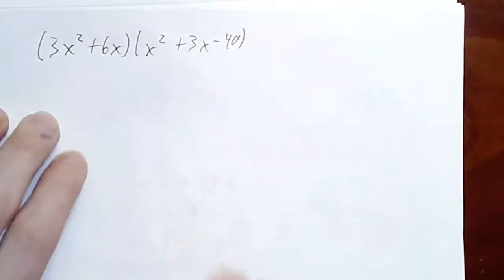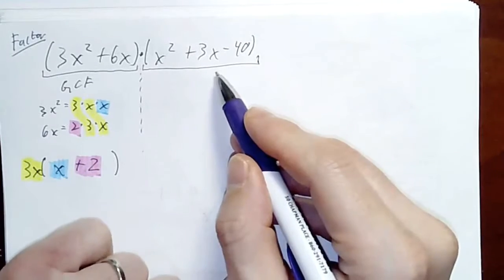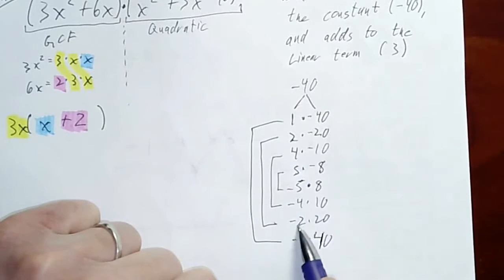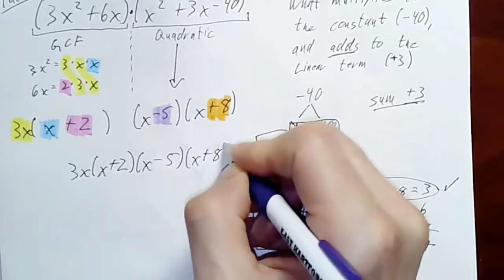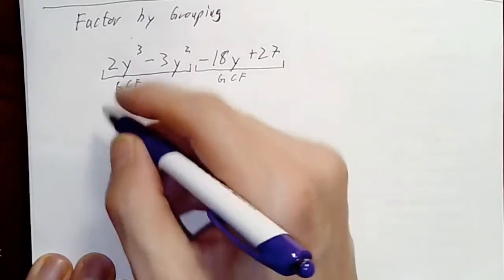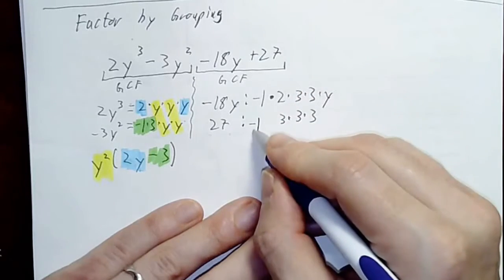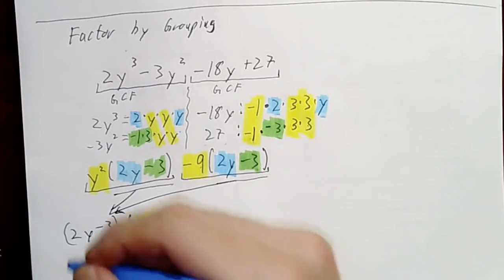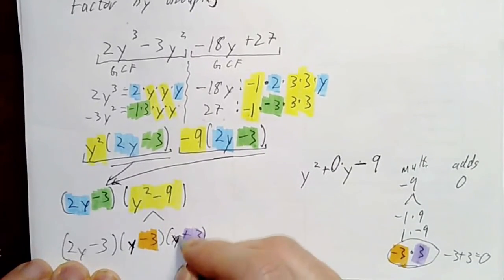Fully Factor Polynomials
The viewer will see two examples of an un-factored polynomial. The first is partially factored, while the second is completely un-factored. The viewer will learn how to use previous skills of factoring using GCF, and factoring quadratic functions, and they will also learn how to factoring using the Factor by Grouping method.